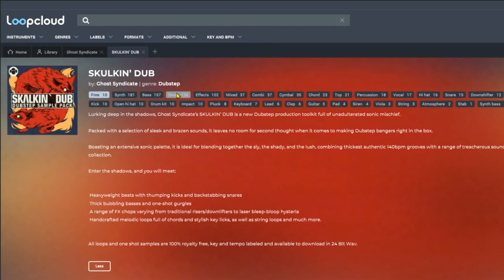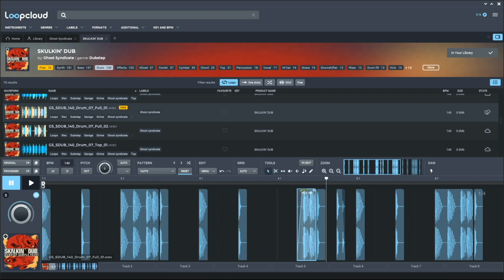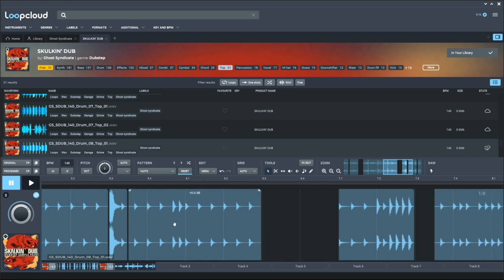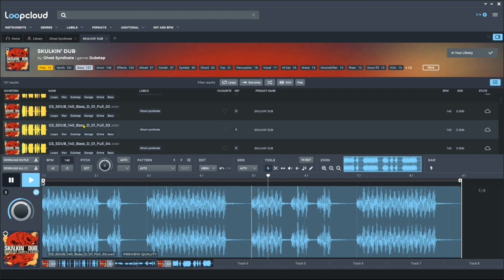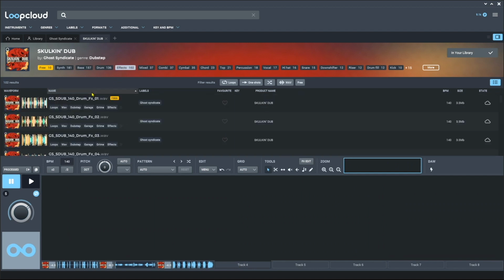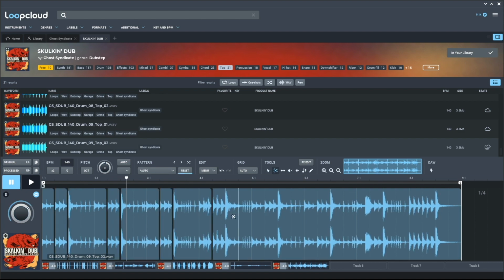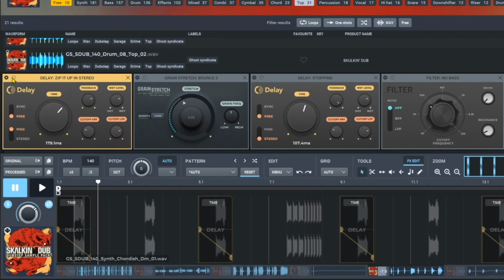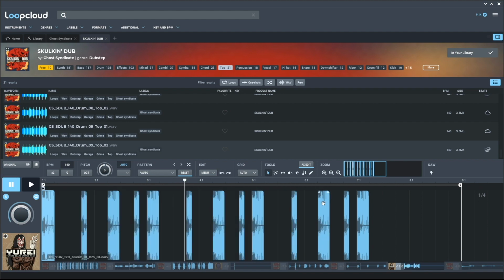How to Make Deep Dubstep with Ghost Syndicate in Loopcloud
Learn to make deep and dark bass music with the combined power of Ghost Syndicate and Loopcloud.  In this video, Joshua Casper shares his process for getting started making a deep dubstep track.  In this example, Joshua primarily uses loops from Ghost Syndicate Skulkin' Dub sample pack.

About Ghost Syndicate

Ghost Syndicate focus on quality and usability over quantity and all our products are 100% made by us! Our sounds are used by DJ’s, producers, music studios, and composers all over the world. Our sample packs and sound banks often receive the highest reviews from our customers and we put customer satisfaction at the forefront of our business.